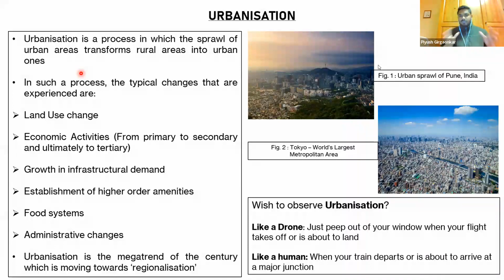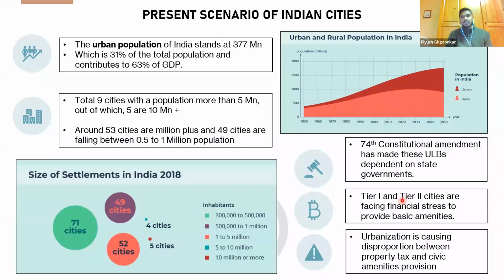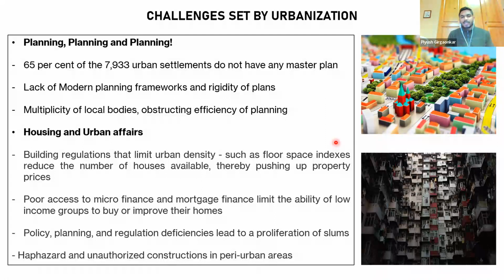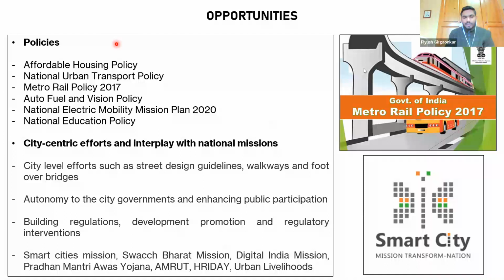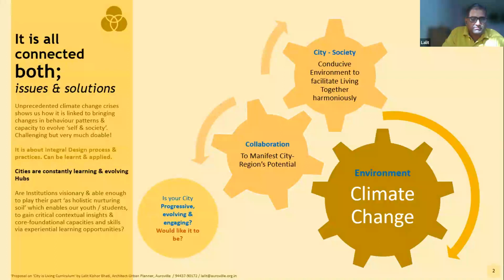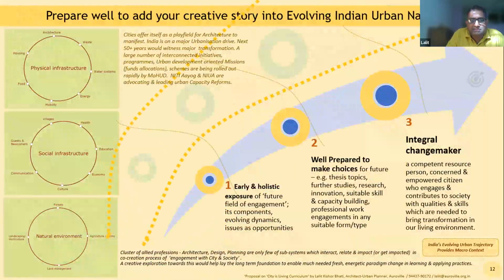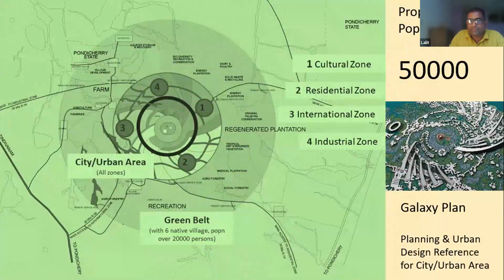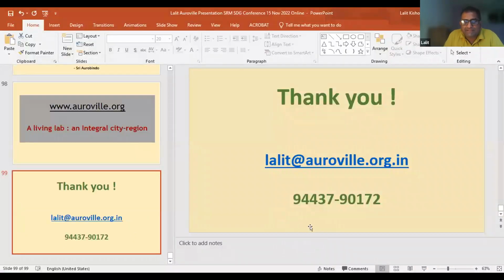Day 1 of FDP on Building Resilient Urban Communities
Session 1: From Urbanisation to Regionalisation - Test of Indian Resilience by Dr Piyush Girgaonkar

Session 2: City is a Living Curriculum: An Experiential Learning Case Study of Auroville Ar. Lalit Kishor Bhati

Today, more people reside in urban areas than ever before, and such a pattern has led to adverse effects on the environment and has also led to the creation of new social fabrics.  Thus, there is a requirement for significant efforts for mitigating the effects of climate change and social changes in the process of rapid urbanization. In this context, the training program attempts to present an overview of the important aspects and planning procedures for a resilient urban community. It will provide a platform for sharing the research and case studies related to disaster resilience, community empowerment, planning and designing with nature, inclusive planning, healthy cities, water resilience, energy resilience, and cultural heritage.

This program will catalyze on-ground action and research, as well as the study and development of techniques, tools, and approaches for getting cities more resilient and sustainable.

 The learnings from this program shall help the participants to integrate and implement the knowledge in their respective academic and professional domains.